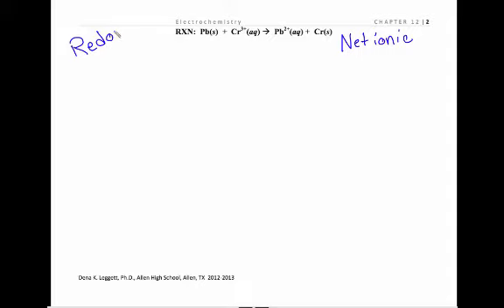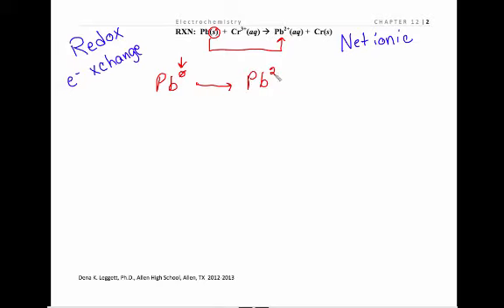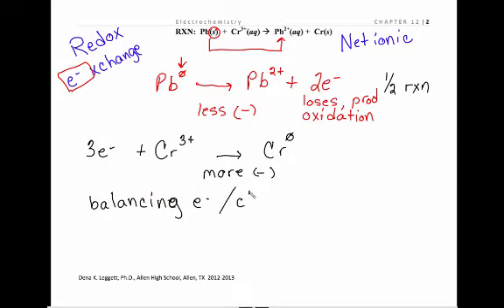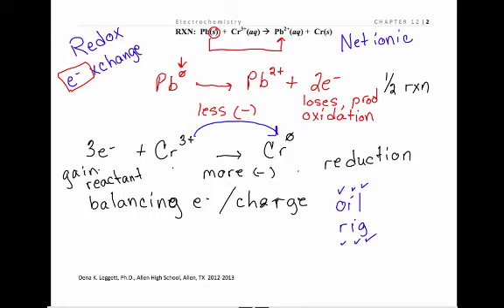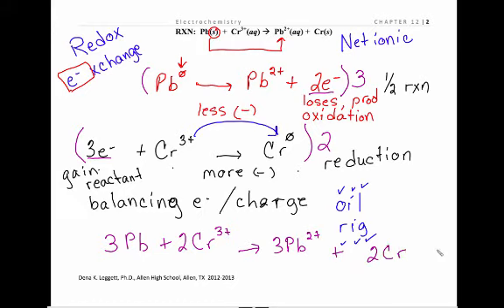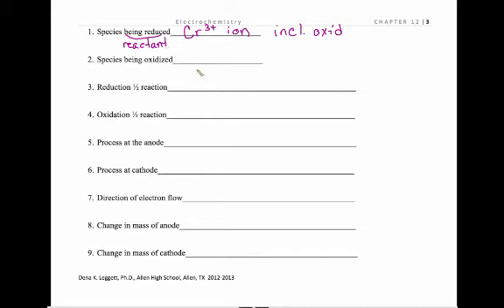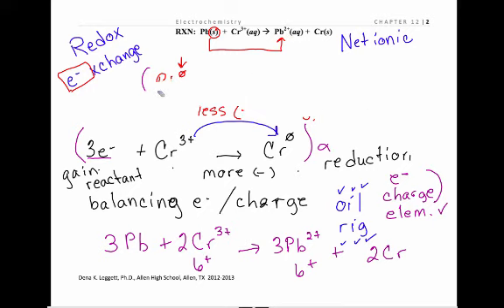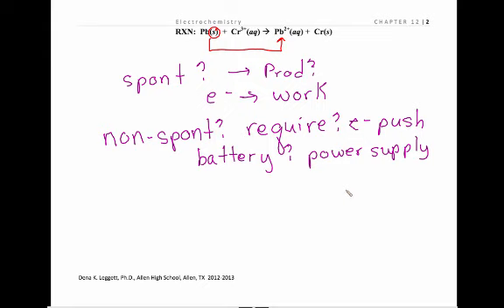AP IB ELECTROCHEM 1